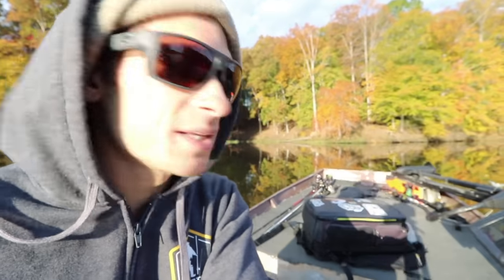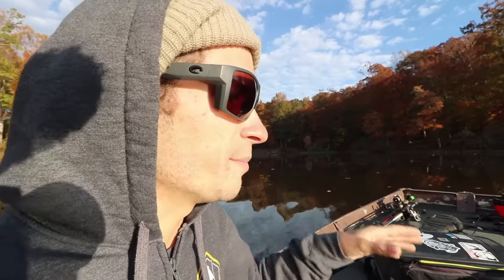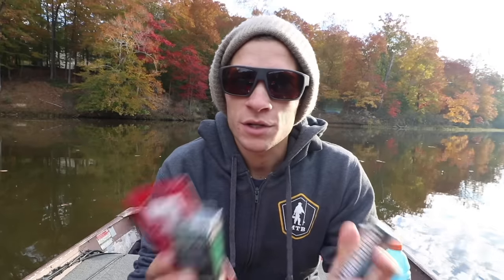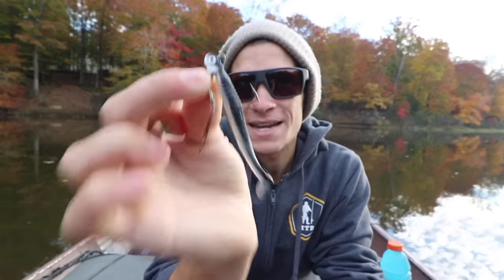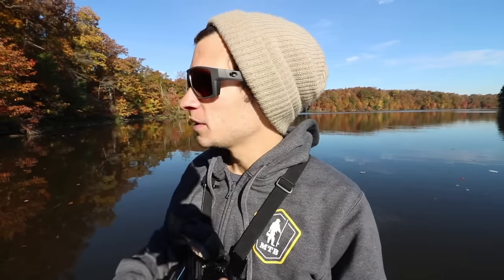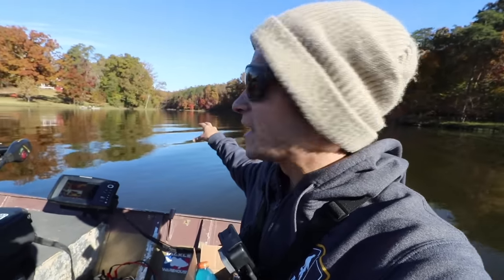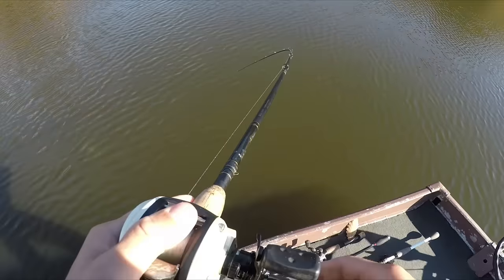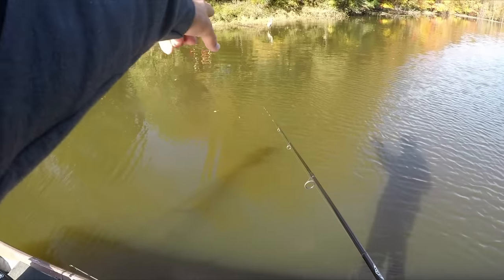Following Birds and Baitfish To Catch More Fall Bass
Want to catch more bass? Look for the birds. One thing is true year round for bass fishing. If there are ever schools of baitfish available for them to feed on, they will be there. At some point, they will need to eat, and that is their easiest shot at a meal, chasing and tracking these schools of baitfish.This is so important, that on many lakes and reservoirs, the presence of baitfish can almost be a prerequisite to catching bass. Matt from SBFishingTV breaks the phenomenon down for you here.

- Sign up for a Free 30 Day TRIAL to Karl's Club